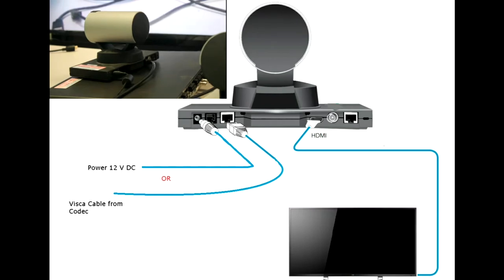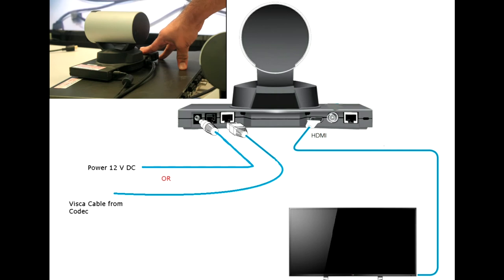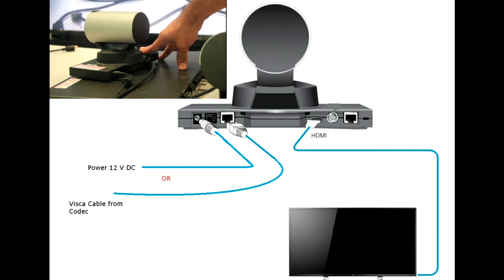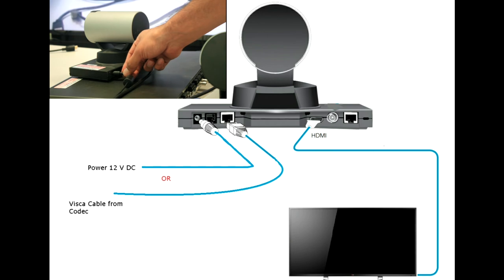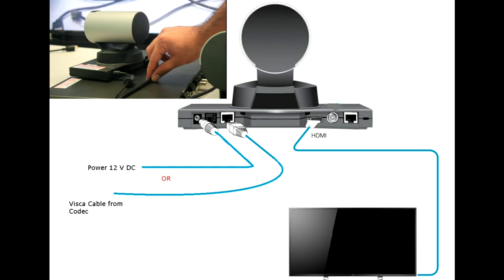Cisco Precision HD Camera to display Test